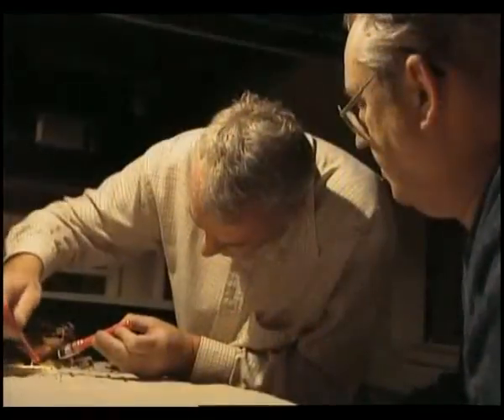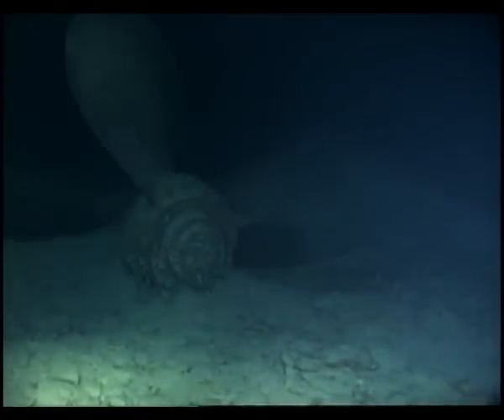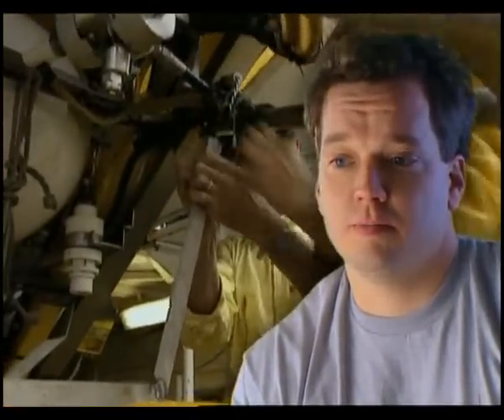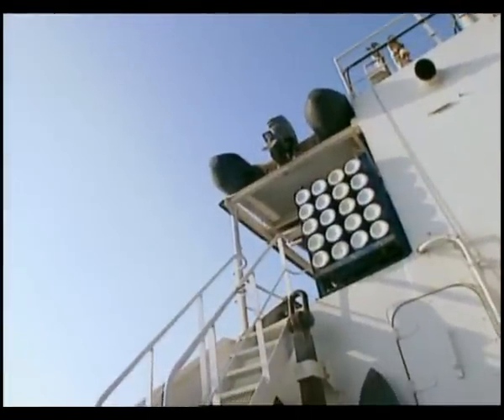Anatomy of a Disaster Part 8 of 11.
In April 1912, after colliding with an iceberg, the RMS Titanic cruise ship sunk into the North Atlantic ocean, in one of the most notorious disasters in world history. Touted as unsinkable before its maiden voyage, the manner in which the Titanic sunk has long been a mystery and source of debate. Scientists and researchers combine underwater archaeology, forensic science, metallurgy, microbiology and sonar imaging to present a complete investigation of the sinking and attempt to answer puzzling questions about the wreck. Computer graphic animation will create important aspects of the sinking. In addition to interviews with scientists, survivors will share their thoughts and dramatic recreations will offer a view into the history as it was happening.